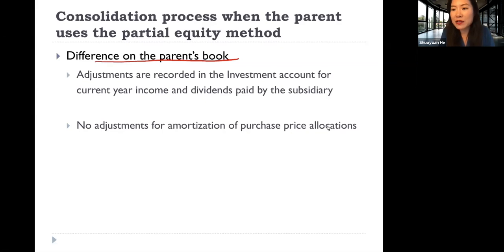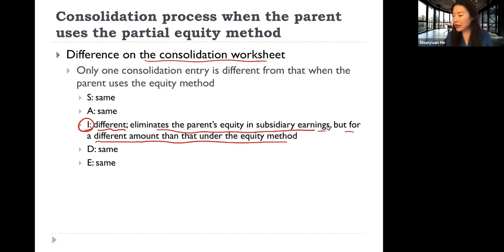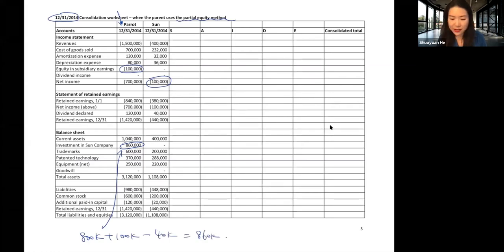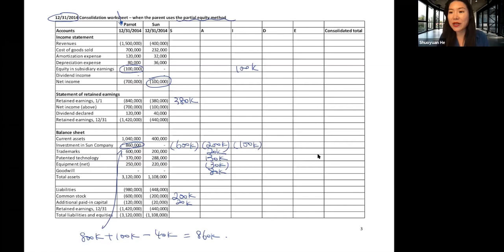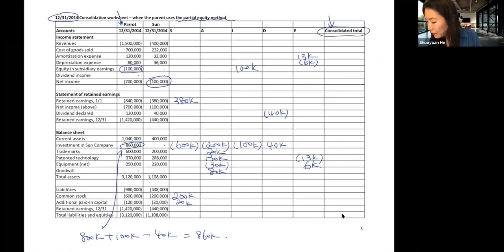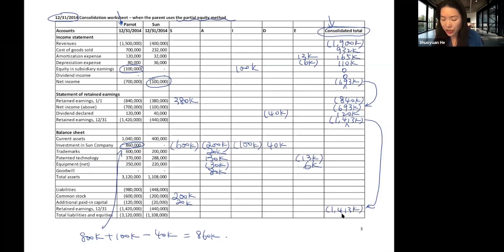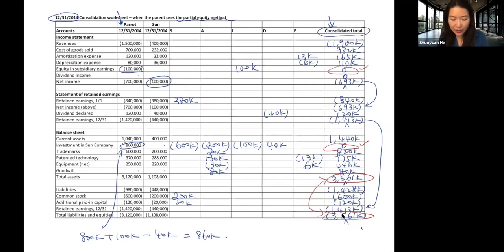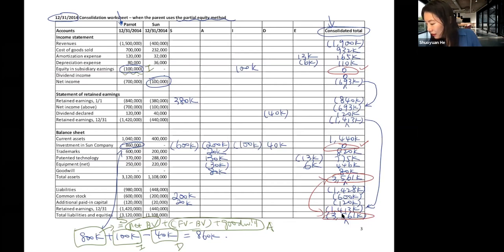Ch3|P8 On consolidation worksheet -going forward -when parent uses partial equity method (w/example)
Ch3 Consolidation - subsequent to the date of acquisition | P8 On consolidation worksheet - going forward - when parent uses the partial equity method (with example)